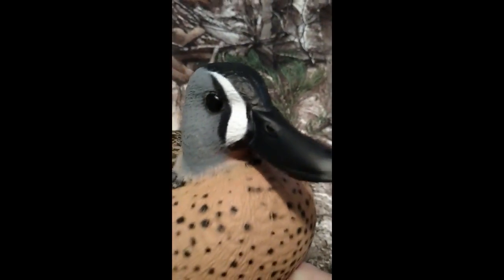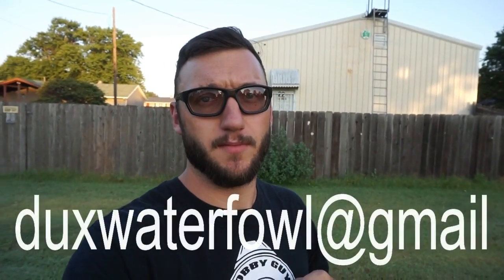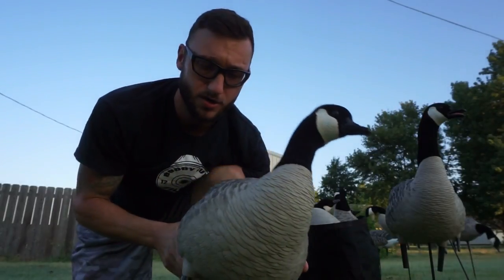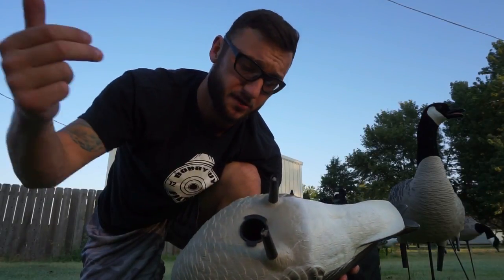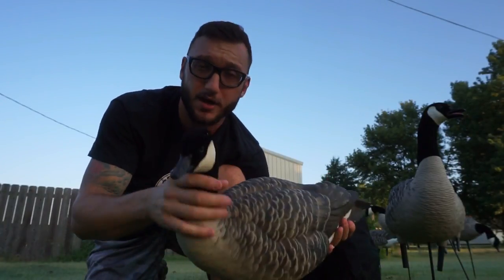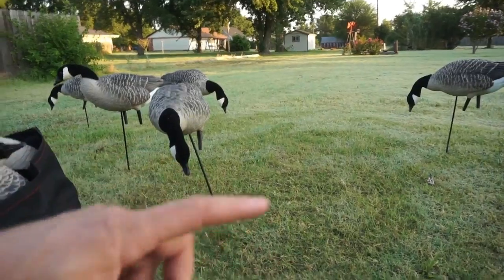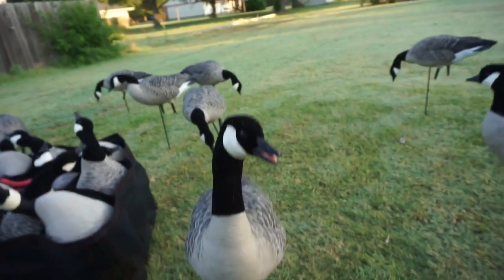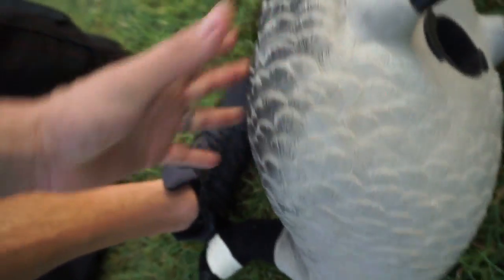What is the Best Duck and Goose Decoy? Avian X Decoy Review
Avian X duck and goose decoys are in my opinion the best on the market. These decoys have changed the hunting industry providingnThe life like features and motion atop the stake is unbeatable.